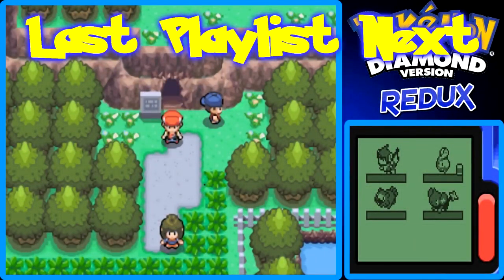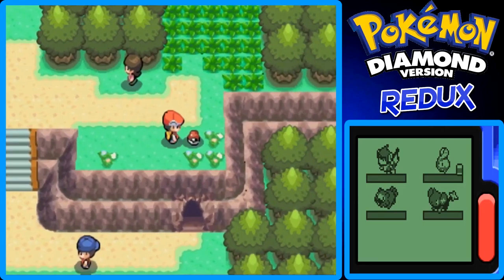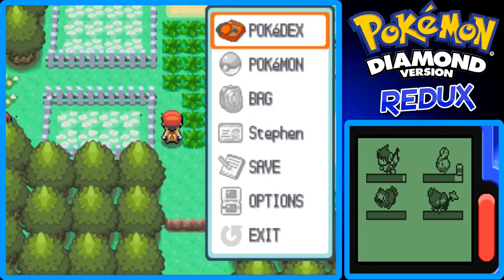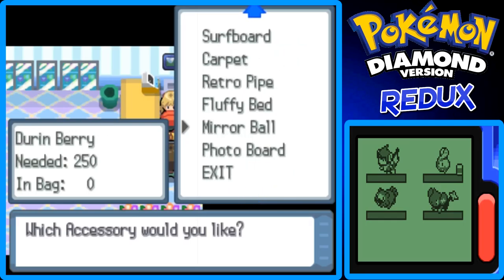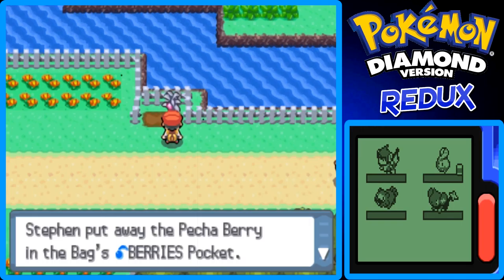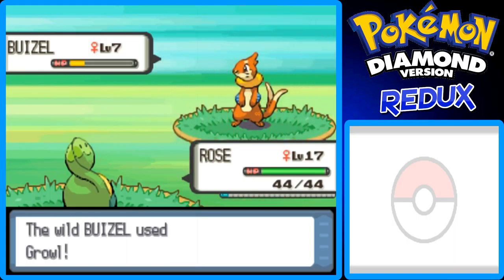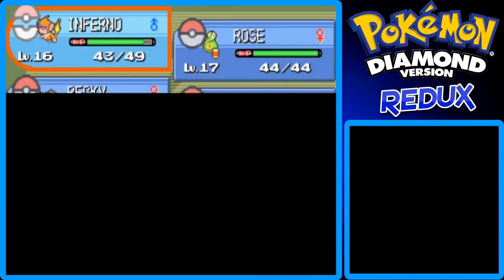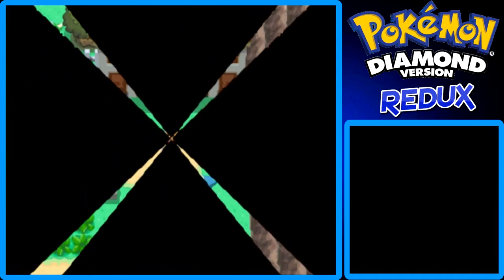Pokemon Diamond REDUX - Part 09: The Town Of Flowers | GiantGrotle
We reach Floaroma Town and see that Team Galactic is here as well!